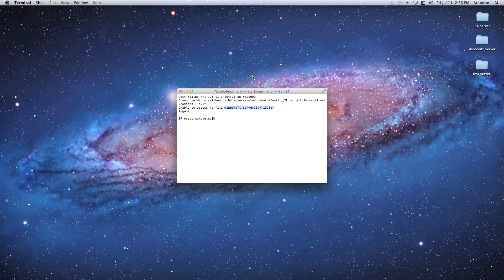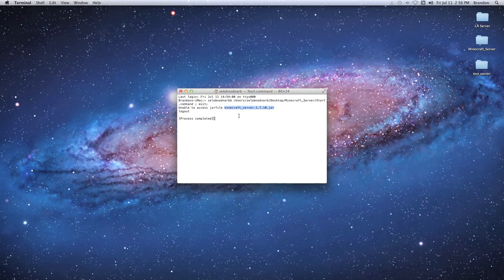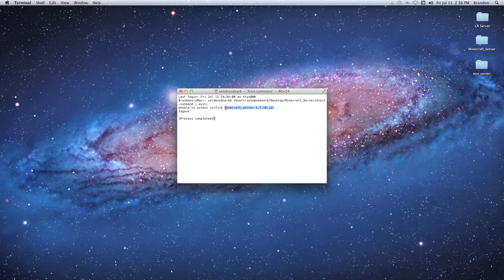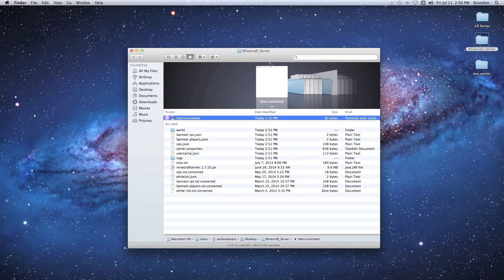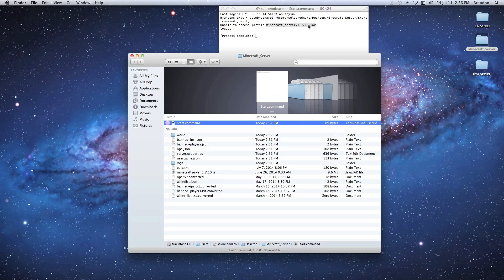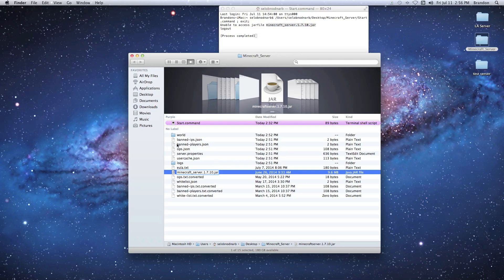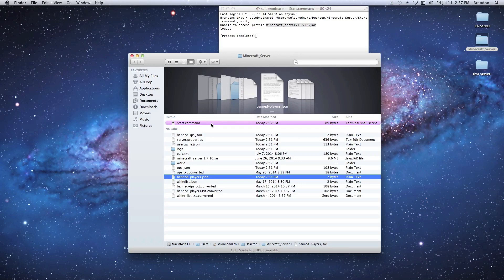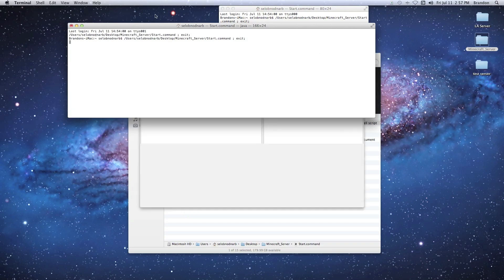How To Fix Unable To Access Jar File 1.9.4 Minecraft 1.7.10 Bukkit Server Mac OS X Tutorial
In this video we cover how to fix the unable to access jar file error for your bukkit server 1.7.10 or vanilla minecraft 1.9.4 server.

If I don't reply to your comments that's because your youtube settings won't allow replies on your posts! You must change the settings to allow for replies before I can help you!

ADD ME ON SKYPE: The99PercentOfGamers